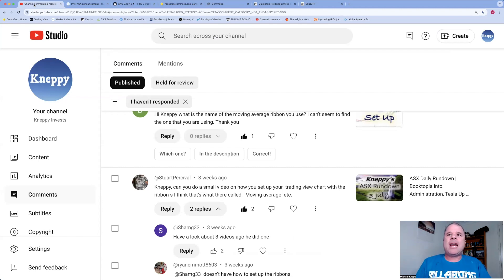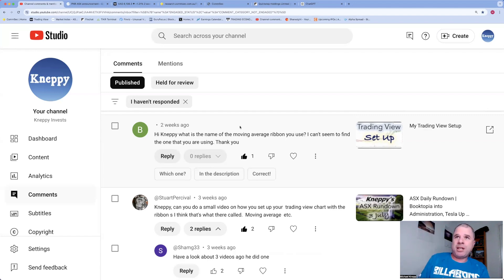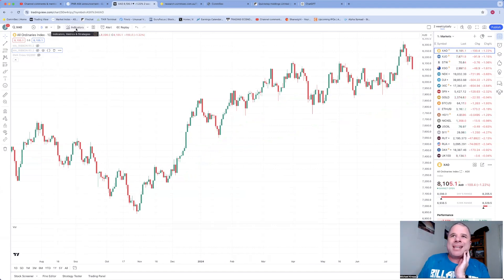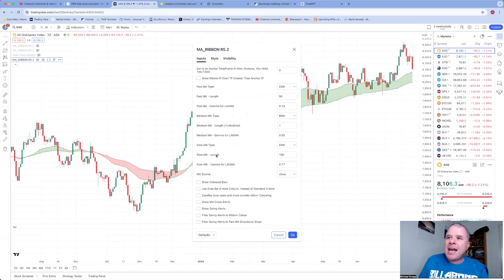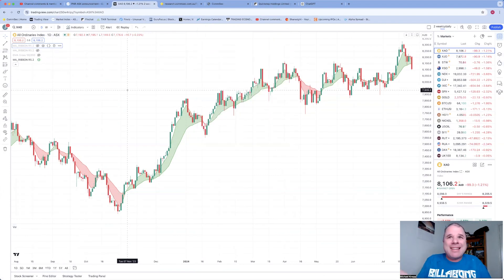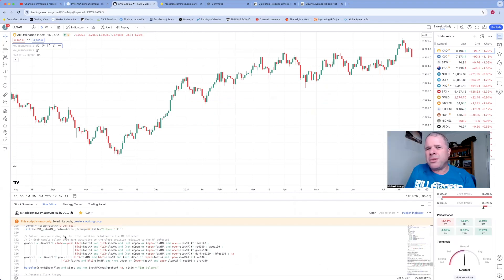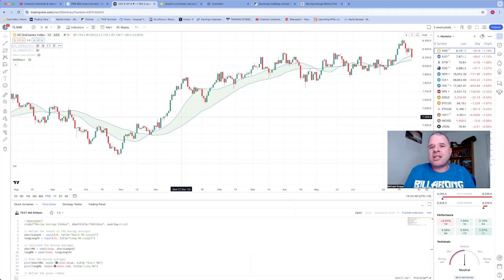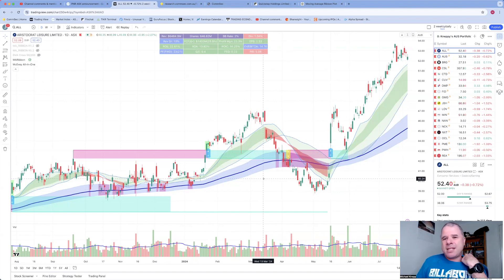Trading View Setup | Moving Average Ribbons including using ChatGPT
As per many viewers request here is the Moving Average Ribbon setup/indicators I use including using ChatGPT to develop indicators